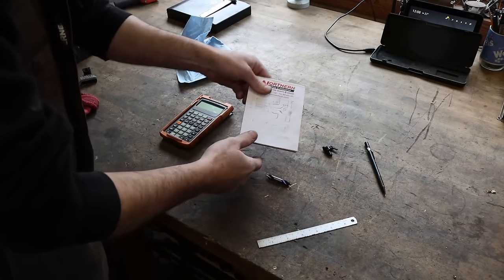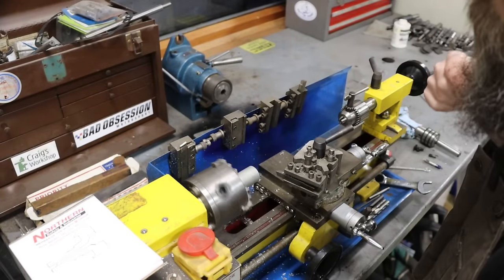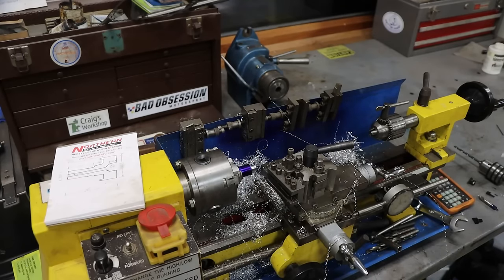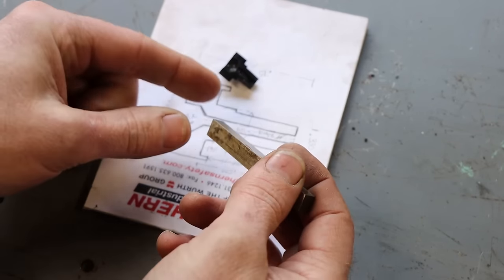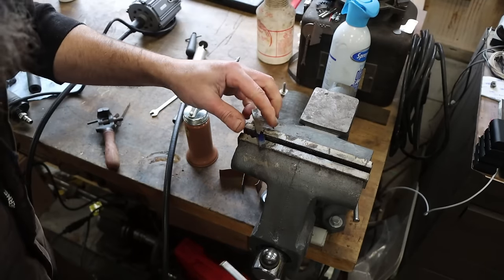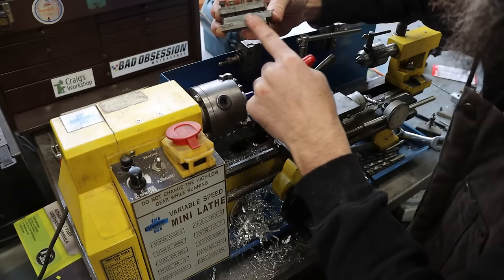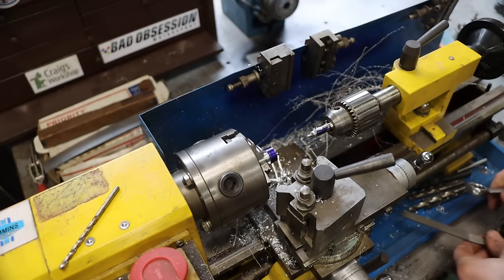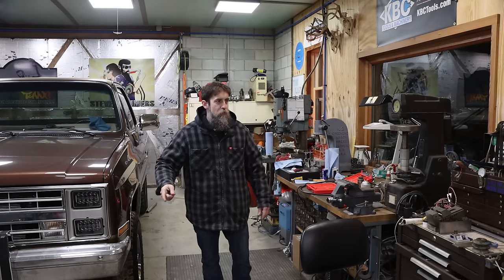Making a Mini Lathe Mystery part.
This week we make a mystery button on the mini lathe. Guess what it is and Ill pin the 1st correct answer I see.